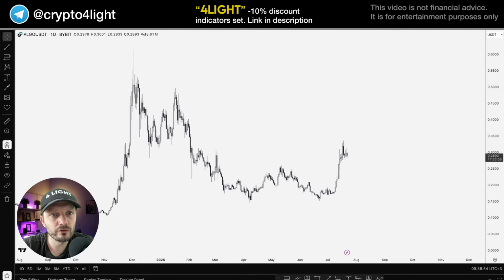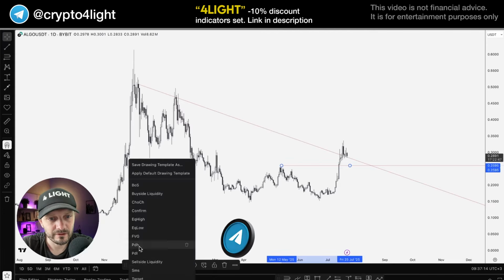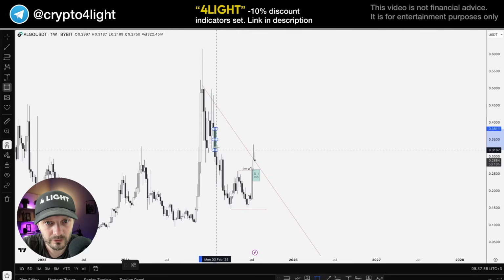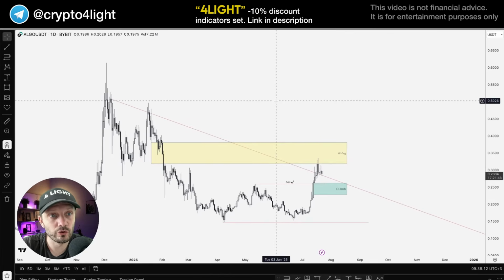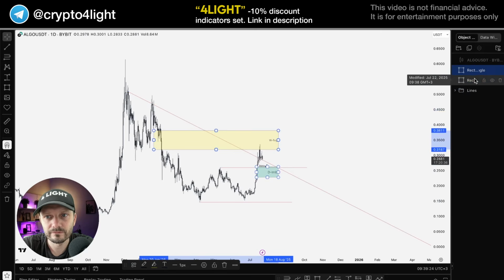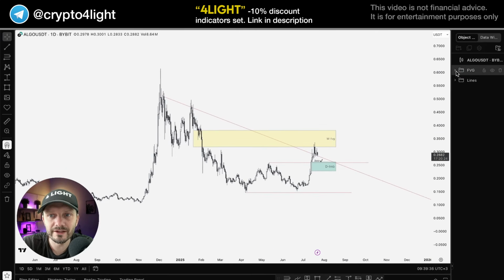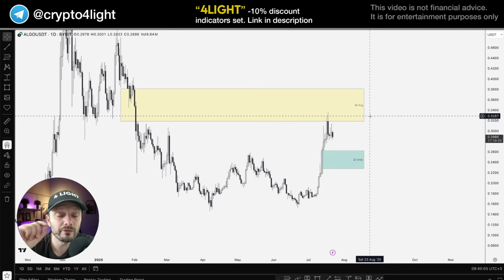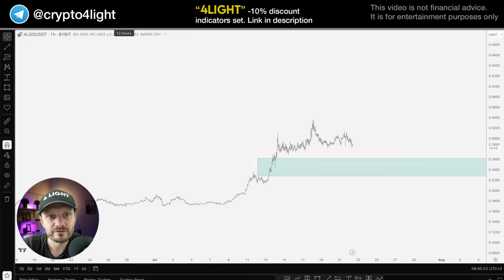TradingView Object Tree: Group Drawings in 60 Seconds ⏱️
TradingView Trick That Will Save You Hours! ⏱️ (Group Objects Like a Pro)

Tired of messy charts and wasted time on TradingView? In this quick tutorial, I’ll show you a powerful grouping hack that will completely change how you organize your trading setups. 🚀

Whether you’re a beginner or a pro, this tip will help you clean up your charts, save valuable time, and make your technical analysis workflow faster and more efficient.

📌 What you’ll learn:
✔️ How to group objects on TradingView
✔️ Smart layout tips to stay organized
✔️ Time-saving shortcuts for charting
✔️ Bonus tip for managing layers like a pro

⏰ Time Stamps ⏰

🔑 Topic keywords